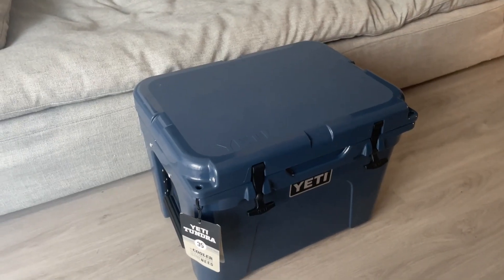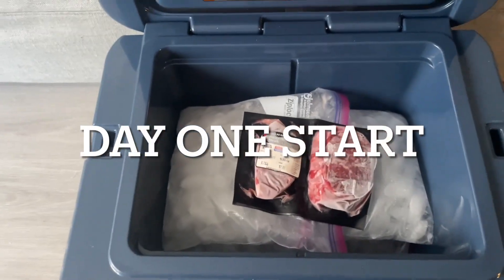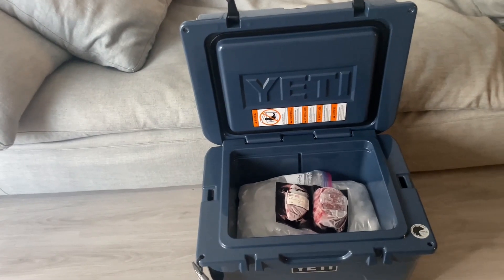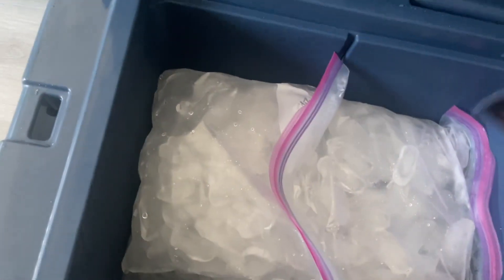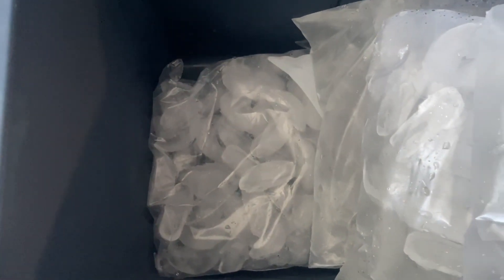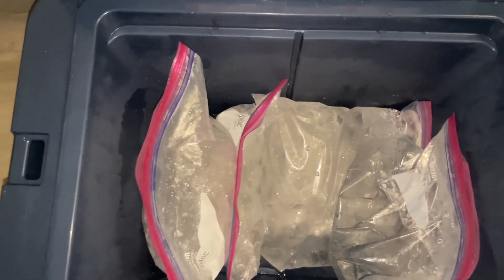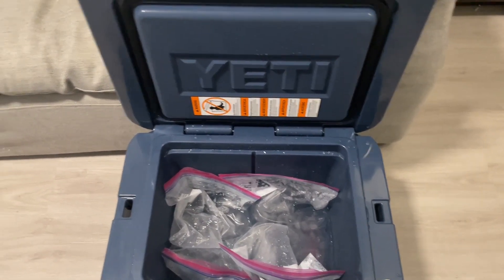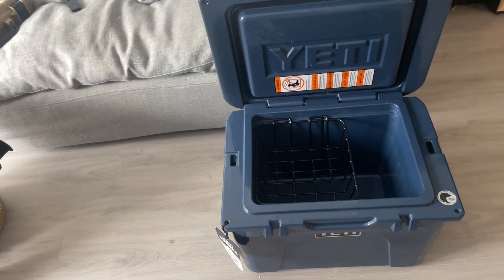YETI Coolers Ice Retention￼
In today’s video we have a quick experiment with how long a yeti tundra 35 is able to retain ice in a controlled environment.